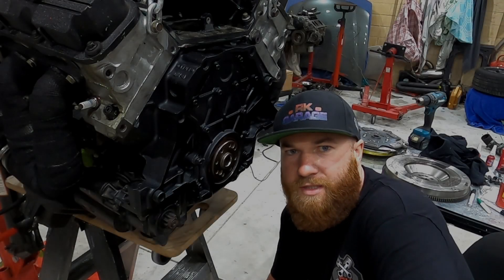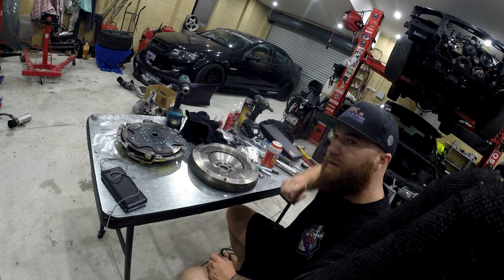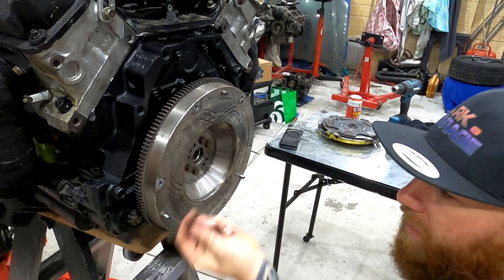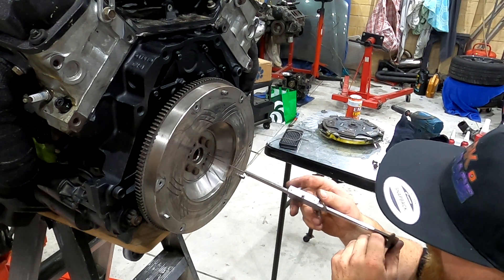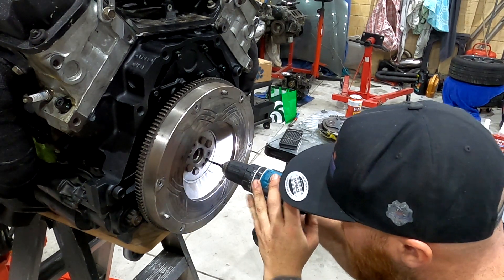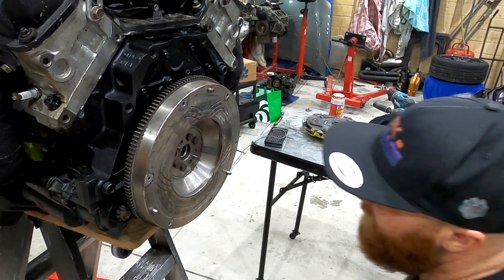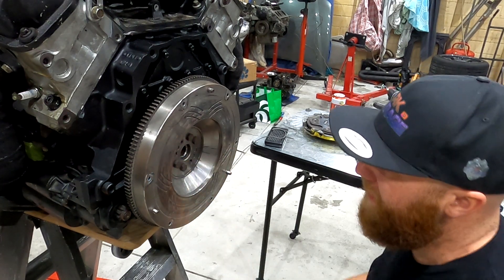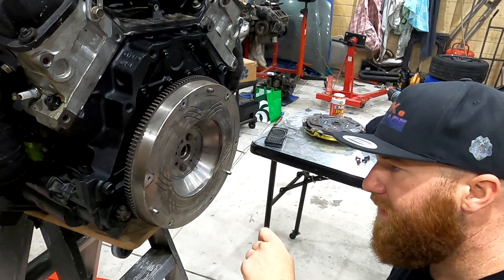How To Dowell An Eco/L67 Crank For Manual Transmissions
Hey Guys,

Here is a quick video showing you how to Dowell the crank!